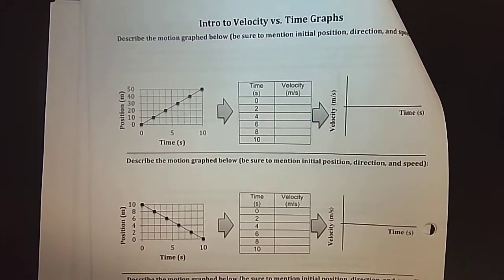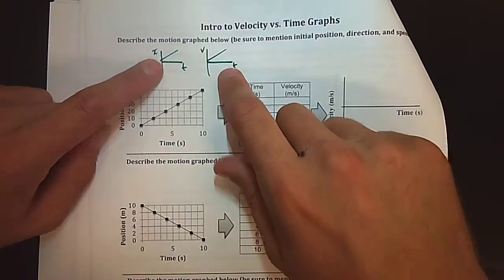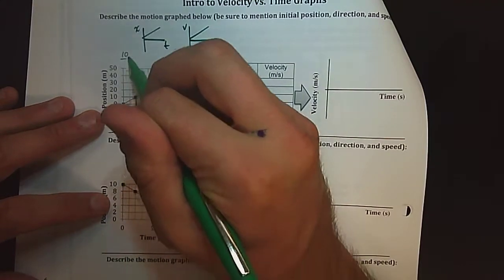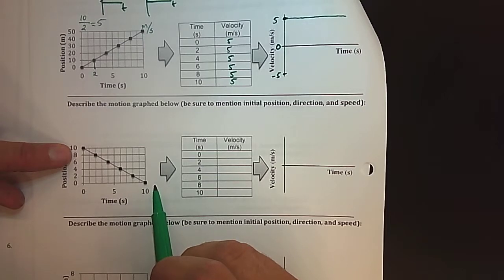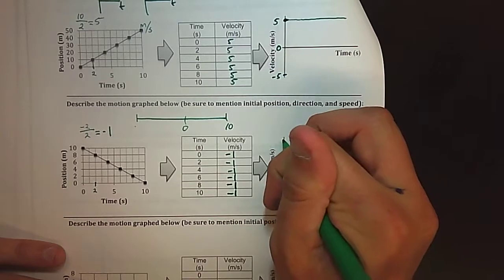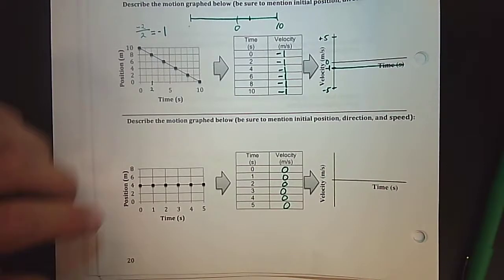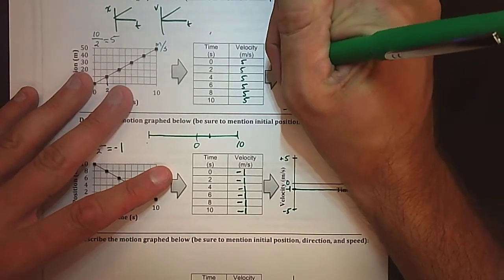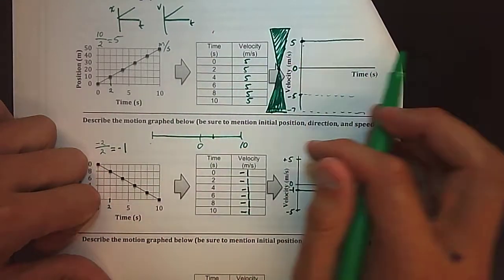Mr. Wolfe Physics - Intro to v vs. t graphs